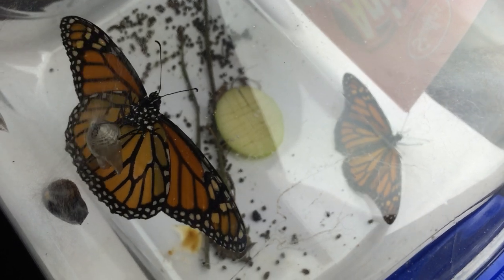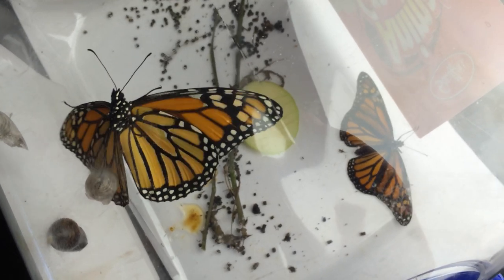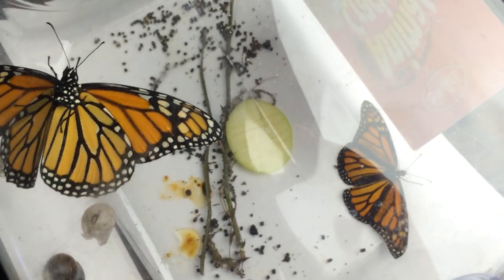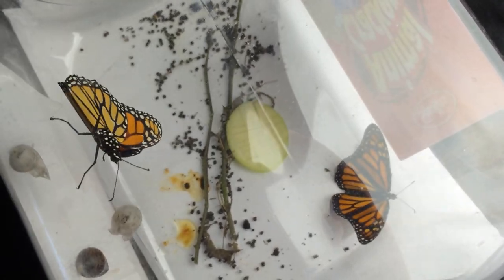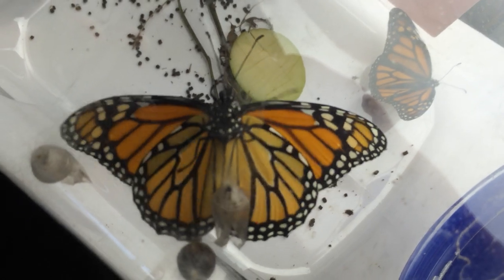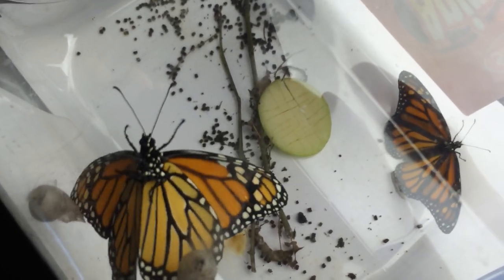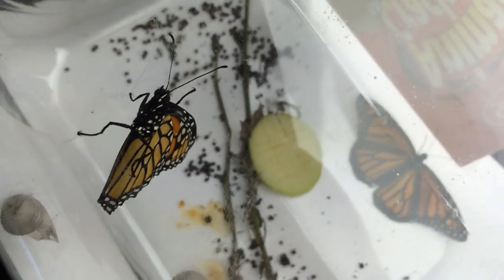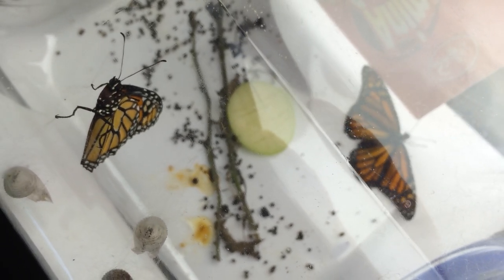Newborn Monarch Butterfly drying its wings.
The monarch butterfly pumps liquid Into its wings after emerging from its chrysalis.  This it has to dry its wings.  To do this it hangs upside down to get gravity to assist in the flow of water and the drying process.